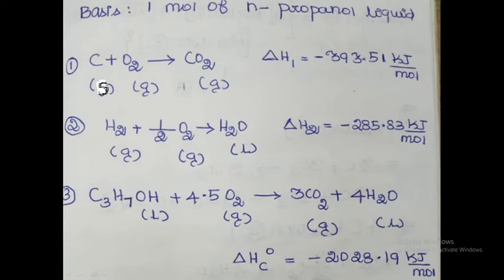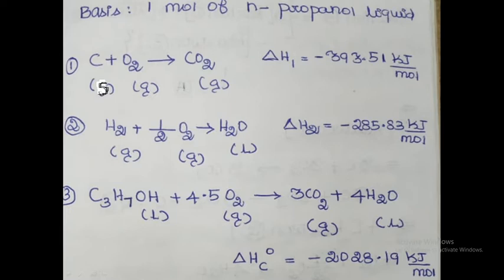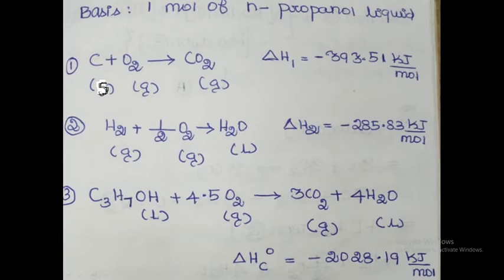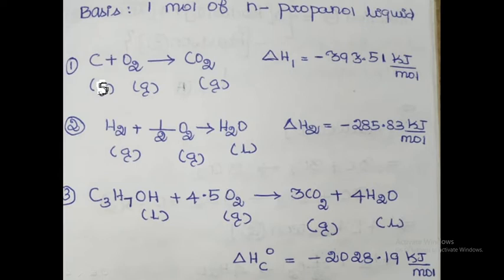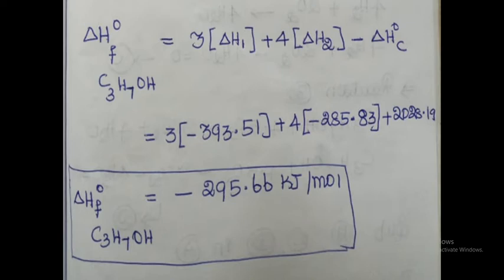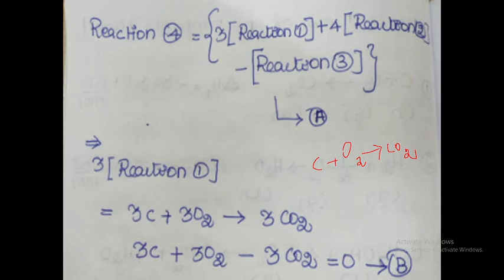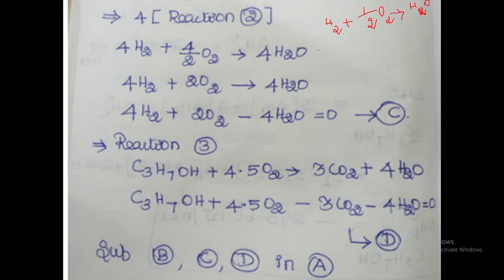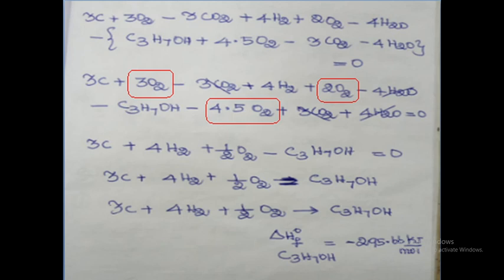HESS'S LAW PROBLEMS (PART-01)